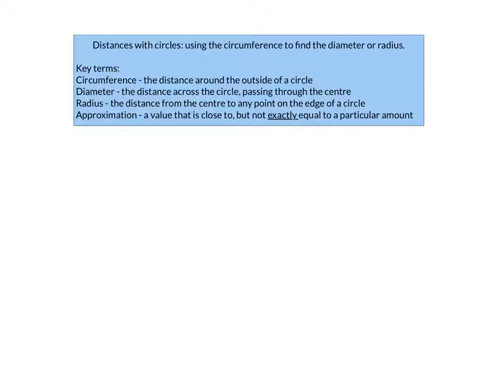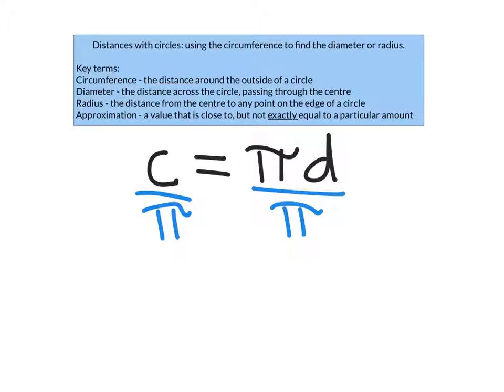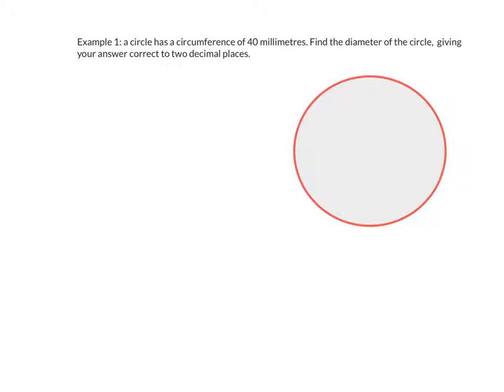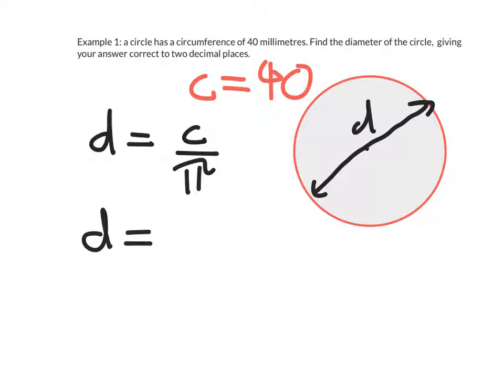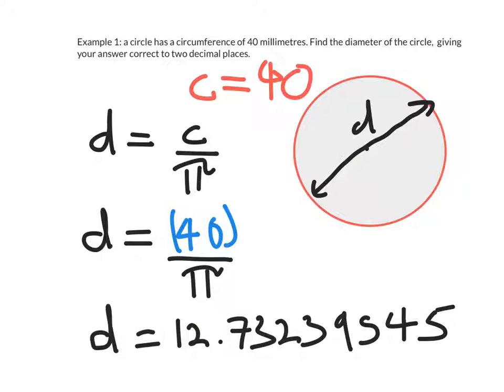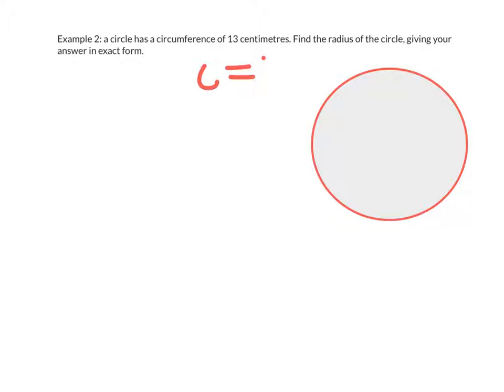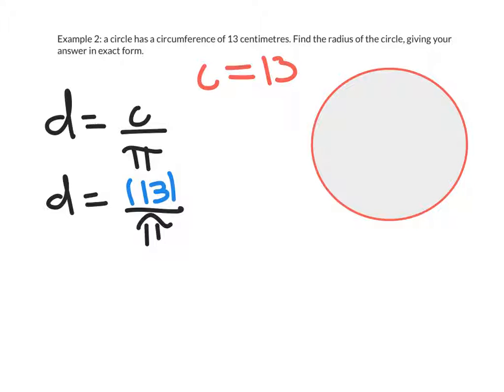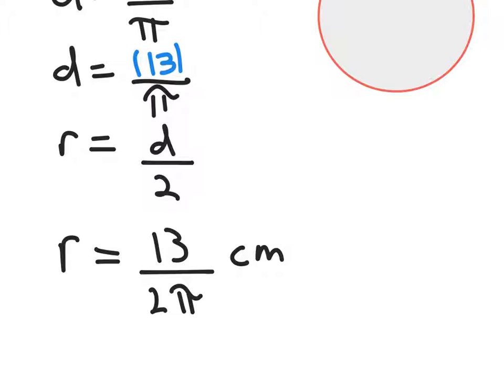Distances with Circles 3: Finding Diameter and Radius, Given the Circumference